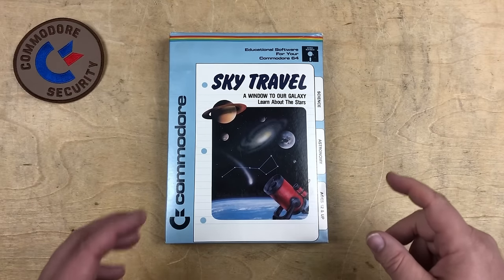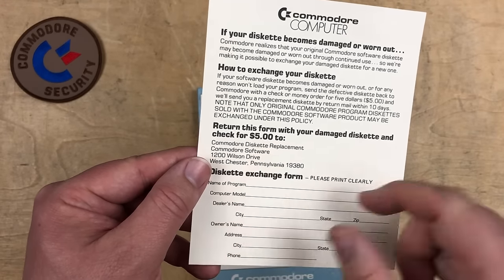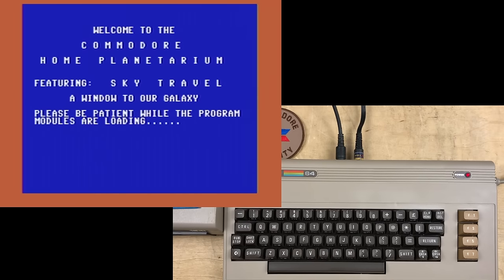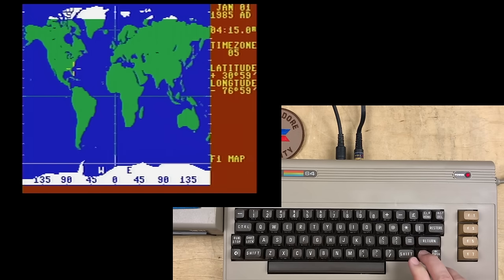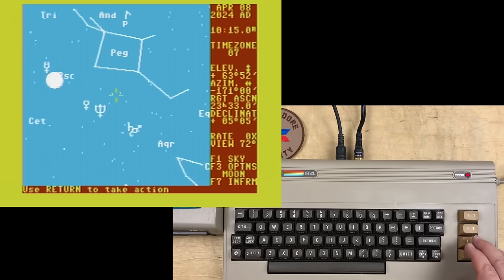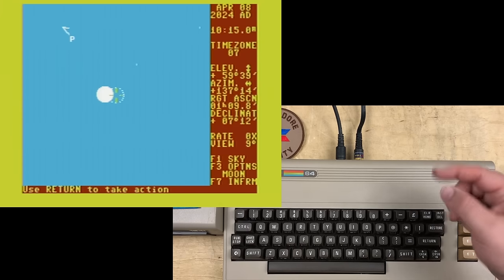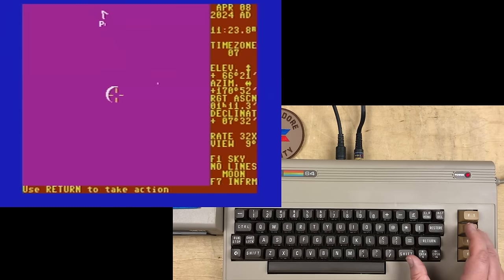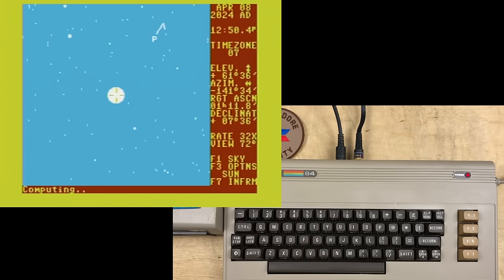Viewing the 2024 Solar Eclipse with Commodore 64's 1984 Sky Travel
A Commodore 64 can be used to view the 2024 Total Solar Eclipse with the help of some software from 1984 called "Sky Travel: A Window To Our Galaxy". We take a quick look at the original boxed program, complete with floppy disk, manual, and diskette replacement card! Then with the help of a 1541 disk drive and some vigorous head knocks, we get the software booted, configured (with some advice from Commodore friend Bruce Thomas), and finally view the eclipse from the safety of my basement.

I made a follow-up video titled "SuperCPU "Sky Travel" Easter Egg Hunt for Commodore 64"

Index:
0:00 Sky Travel: 1984 Commodore, 1987 MicroIllusions
2:19 Inside the box: Floppy, Manual, Diskette Replacement
4:16 Booting the 5.25" Floppy Disk
7:20 Configuring location, date, and time
11:42 Configuring and viewing the sky
15:06 The eclipse: wear your ISO 12312-2 glasses
20:55 Thanks!